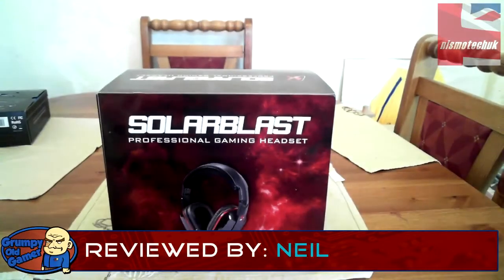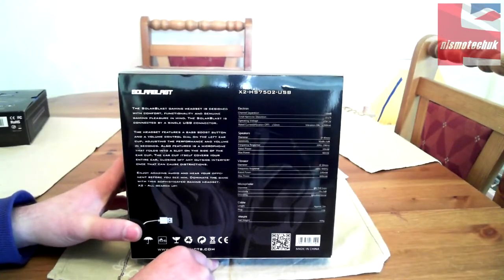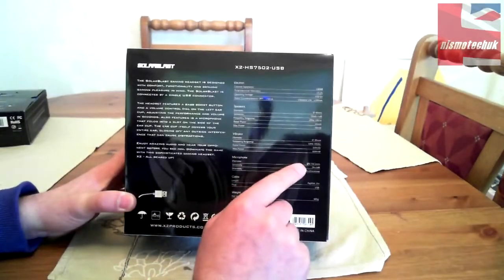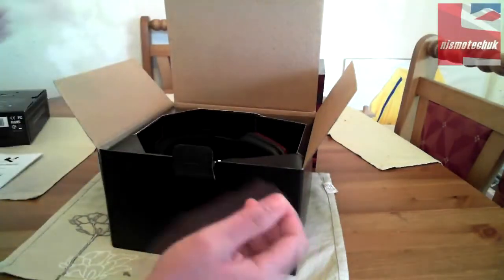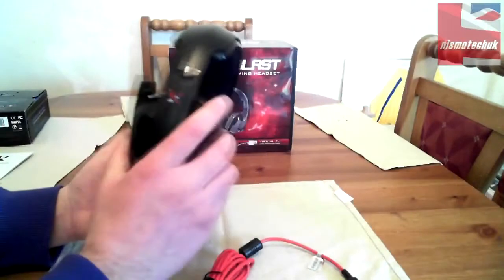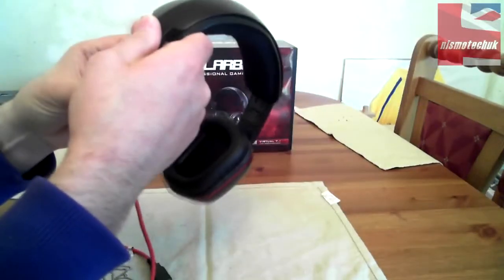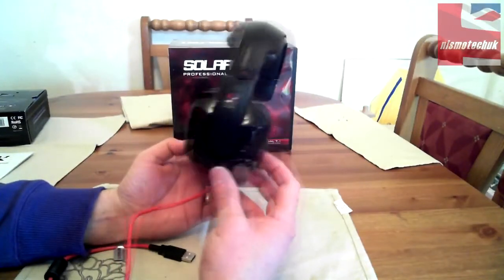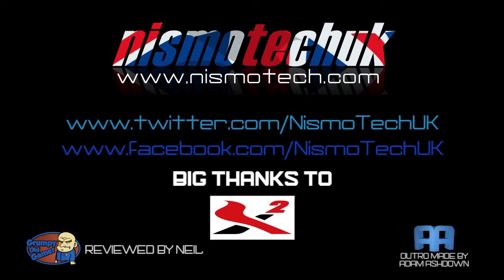X2 Product Solarblast {Unboxing & Overview}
Welcome to our video review for the X2 Product Solarblastt {Unboxing & Overview}

Great value gaming headset

Please use the links down below to purchase